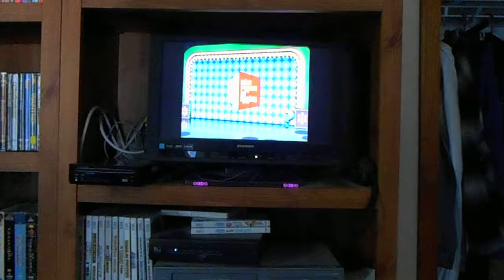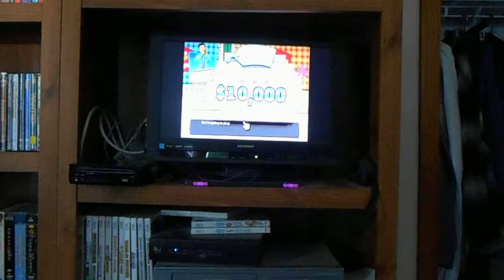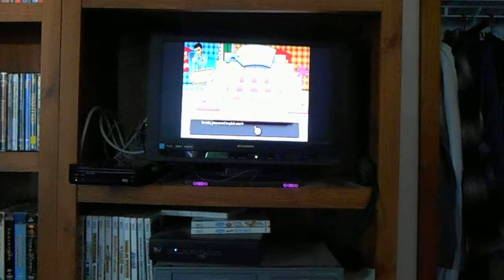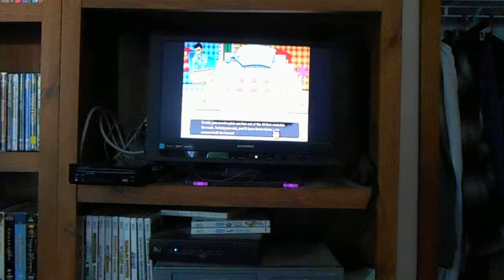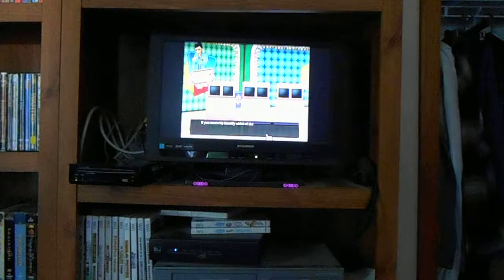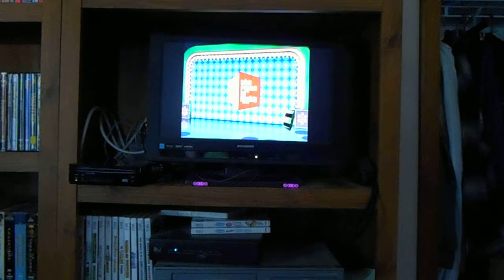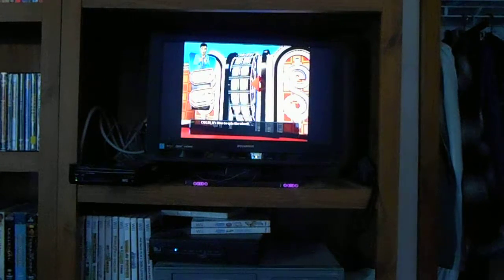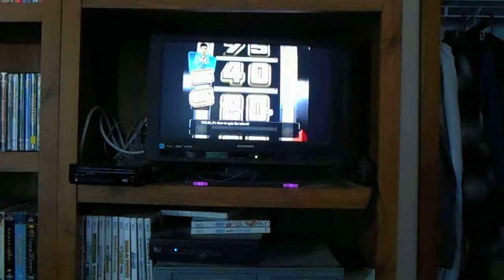The Price Is Right 2010 Edition Nintendo Wii 2nd Run Game #33 Part 2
Welcome Back To Part 2 Of My 33rd Game Of My 2nd Run Of The Price Is Right 2010 Edition On The Nintendo Wii. I'm Going To Play Half Off For A Chance To Win $10,000! Will I Be Able To Win It? Watch And Find Out. See You For Part 3!